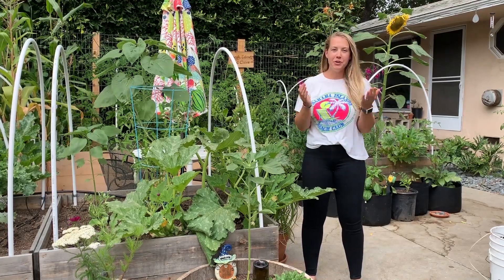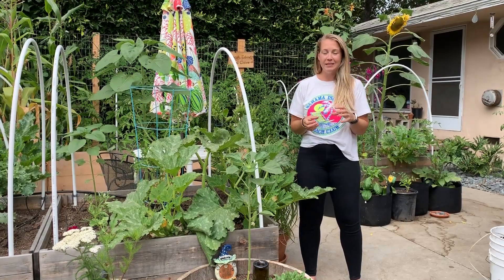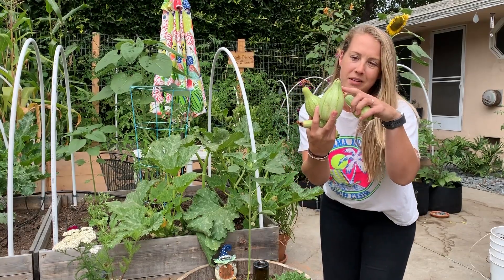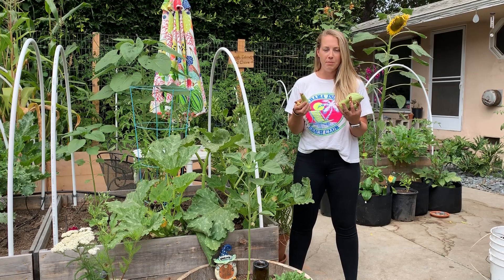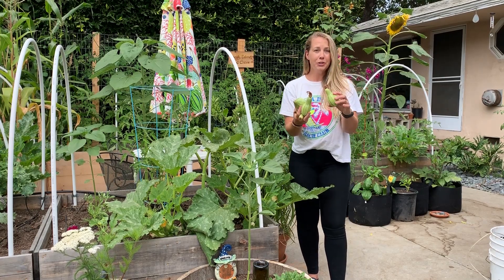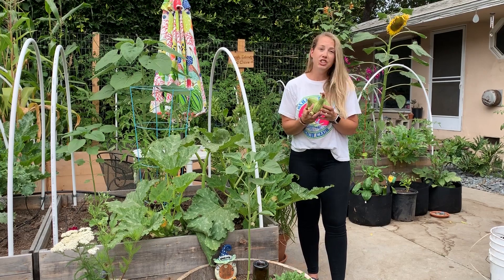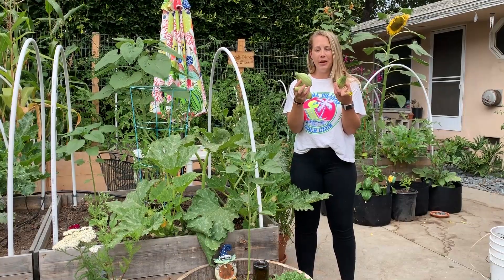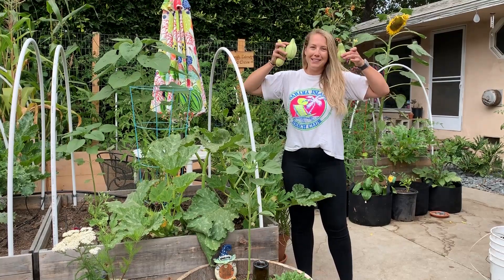HELP! Why Do My Zucchini Keep Rotting?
This is one of the most common issues I hear people having when growing zucchini! If your zucchini look like they are shriveled or almost rotting on the ends, or aren't fully formed, it's likely due to poor pollination. This can be because pollinators aren't doing a good enough job, a lack of pollinators, or lack of male flowers when female flowers are open. You can hand pollinate your zucchini to ensure proper pollination, which I also show in this video!